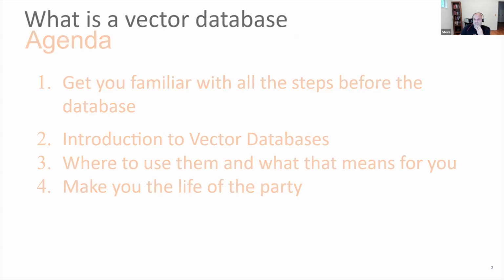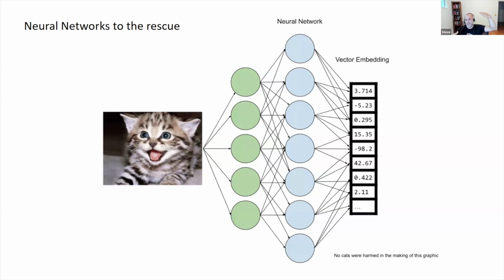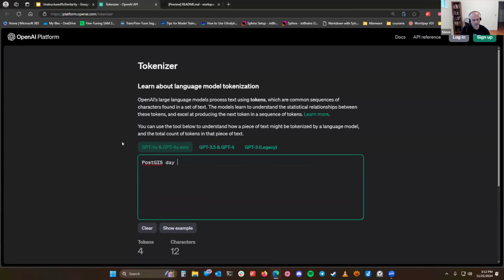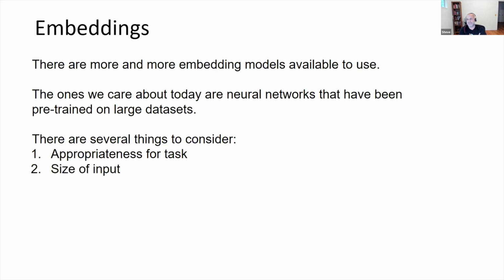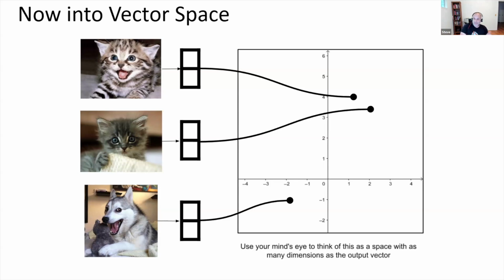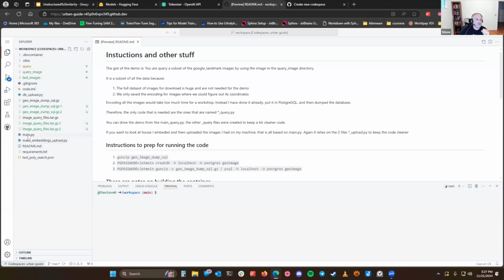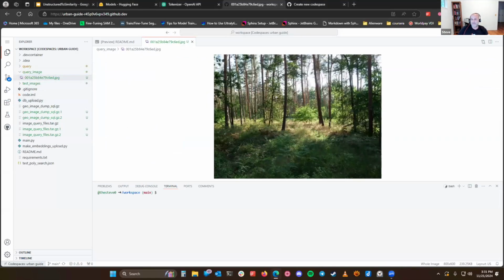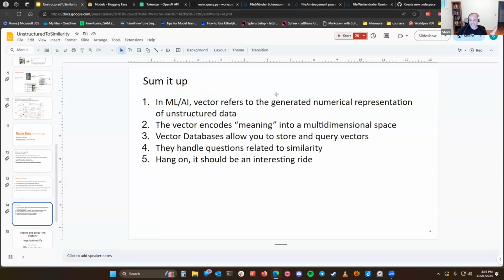You Got Your Vectors in My Vectors: Geospatial and AI vectors with Steven Pousty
This talk will give you a quick introduction to what machine learning folks mean when they use the term "vectors". From there it will be a demo of combining pg_vector with PostGIS. We are going to do an image similarity search and constrain it by geography. Come see what all the hubbub is about with this new AI vector thing.